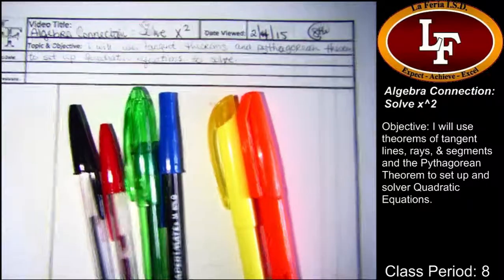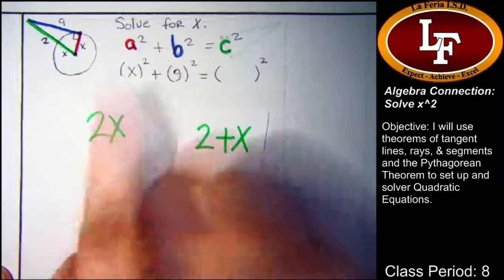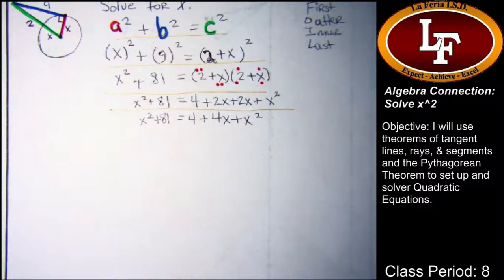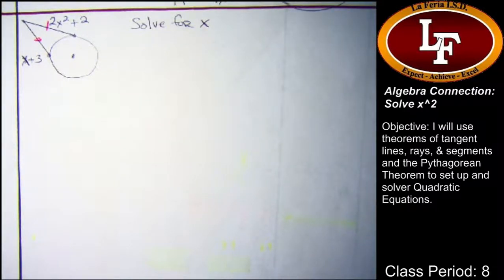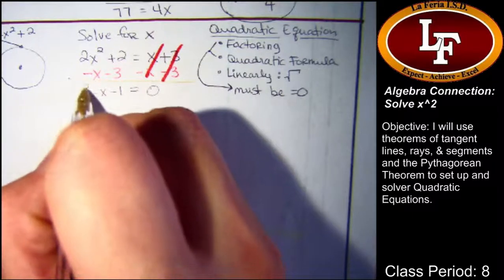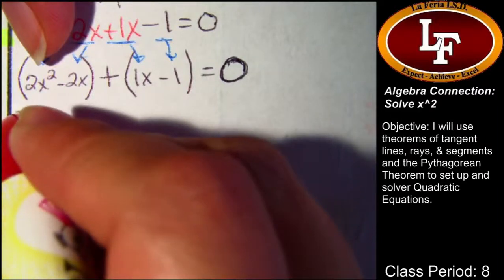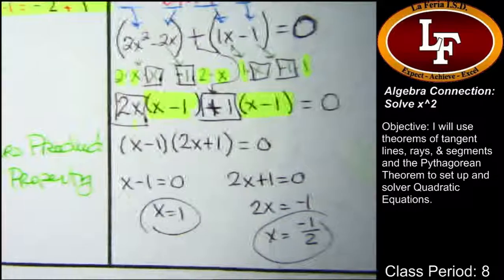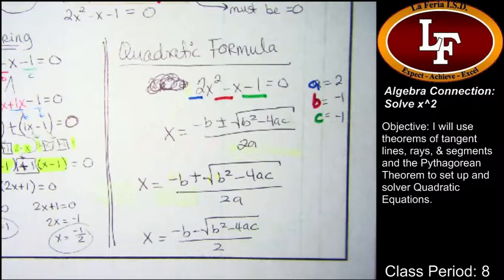Algebra Connection: Quadratic Equations (2/4/15)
Factoring & the Quadratic Formula.